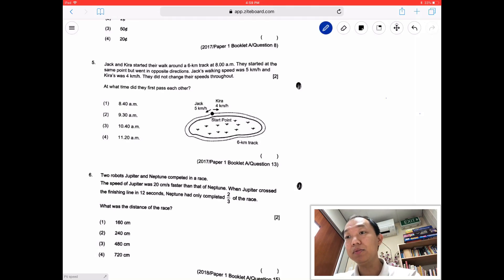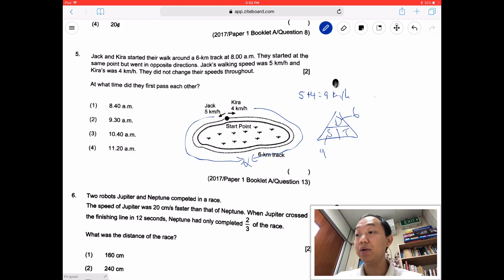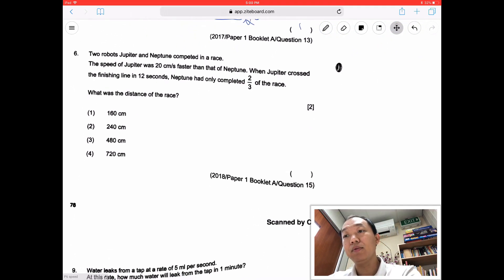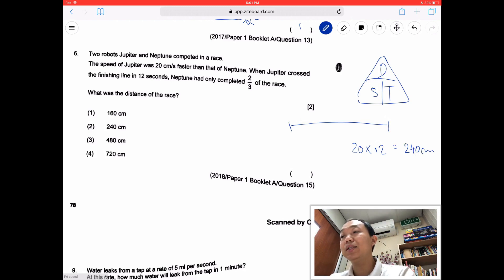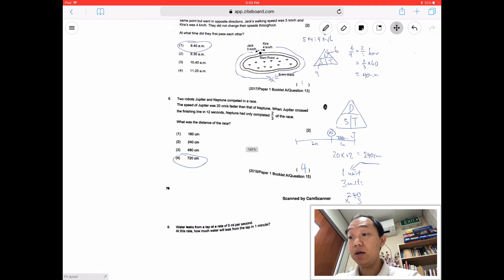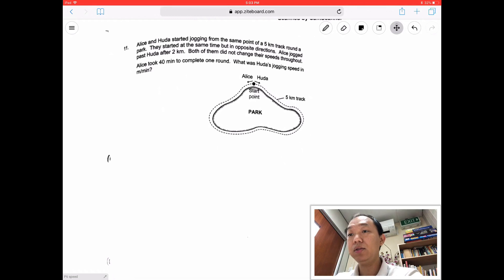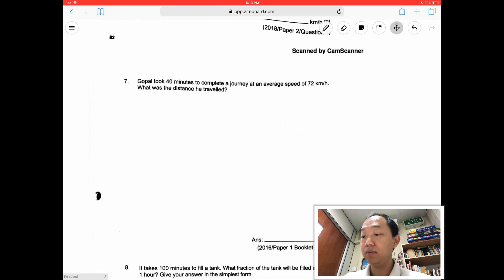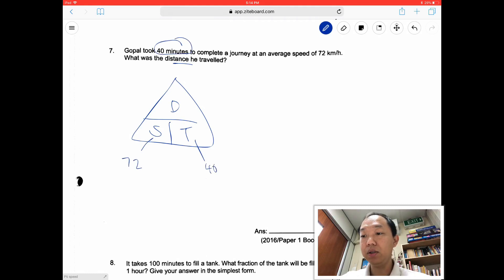Preparing for PSLE Math 2019 - All Speed questions from 2016, 2017 and 2018 and how to solve them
I show you how all the speed questions from the past 3 Year’s PSLE can be done easily with advanced speed concepts. If you do not need to watch the entire video, here is the breakdown in timeline. Just skip to that part you need by clicking the time.

0:42 - How to do advanced speed concept (DST plus)
2:18 - How to do advanced speed concept (DST minus)
3:55 - Question on rate of water flow
4:28 - How to do advanced speed concept (DST Ratio)
7:30 - Advanced speed concept (DST minus)
9:41 - Speed with remainder concept
12:04 - Simple DST question
13:00 - Summary of all speed questions and concepts tested

If you have no idea what are DST minus, DST plus and DST ratio, please watch this video

for MORE math and science videos that will help you score in PSLE!